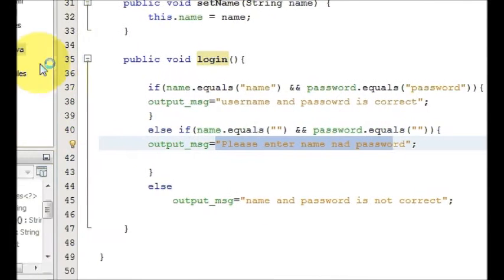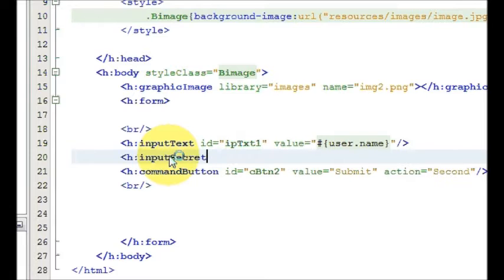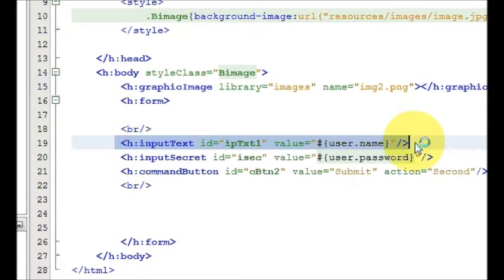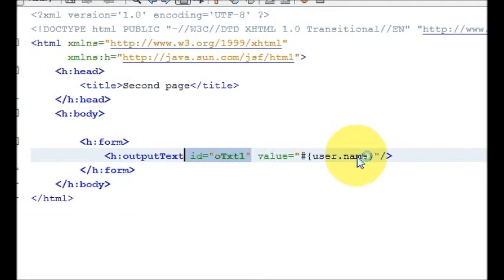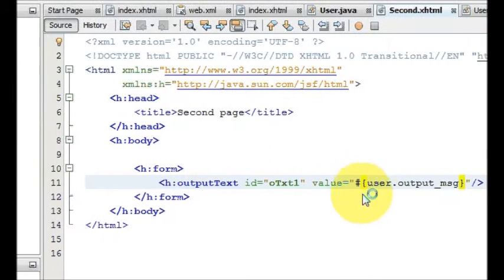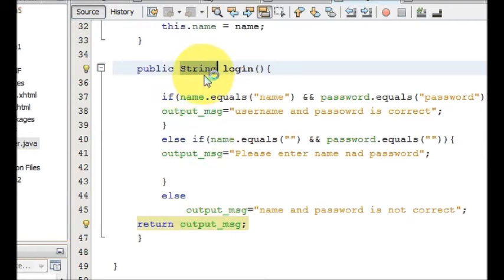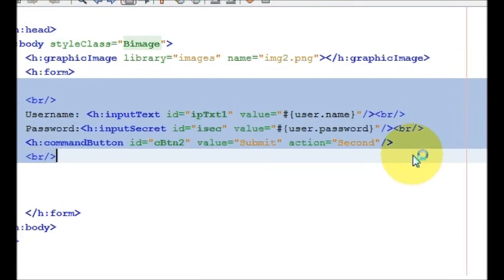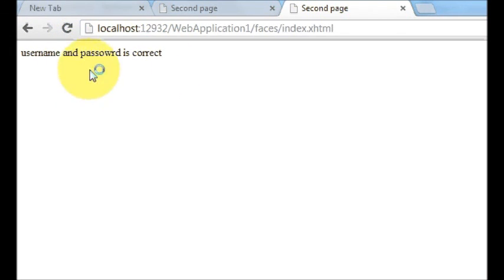JSF (JavaServer Faces) Tutorial 7: Simple Login Application by Calling Method in JSF Part-2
JSF Simple Login Application
A Sample JSF Application
java - Calling bean methods with arguments from JSF pages
java - Calling methods from JSF page doubts
Calling a bean method from JSF
How to call a method with parameters in JSF
JSF -- Simple Login Application - j2ee
Custom login page with JSF
Simple Database Application with JSF (User Login)